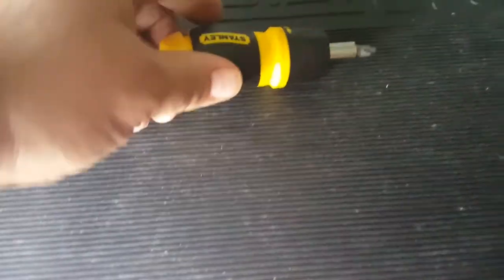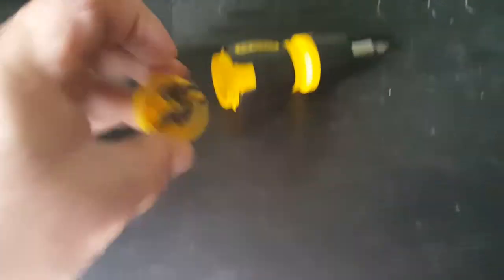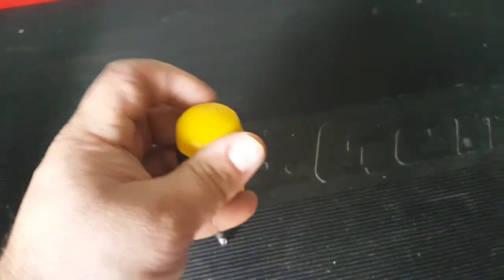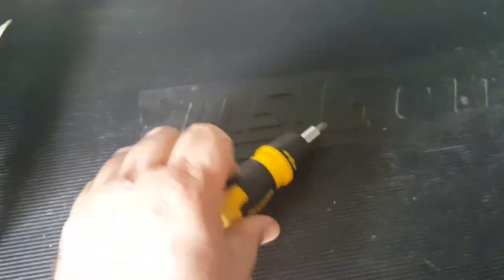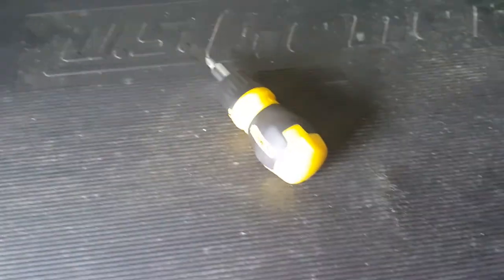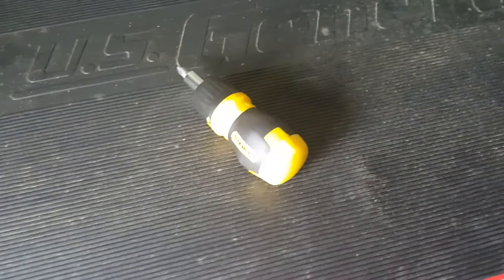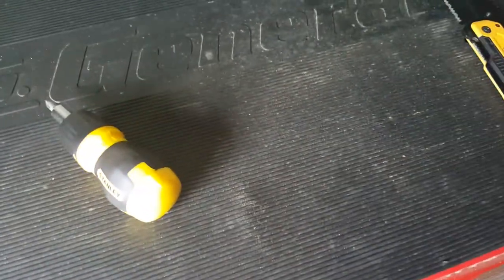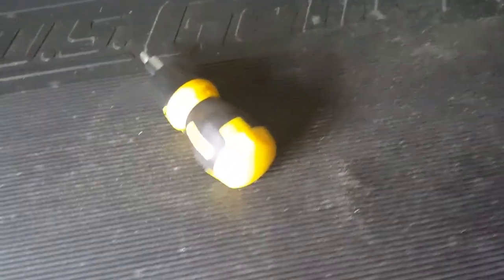Stanley Stubby Ratcheting Screwdriver 66-358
It comes with one 1 point and two 2 point Philips bits and 1/8, 3/16 and 1/4 flathead bits.